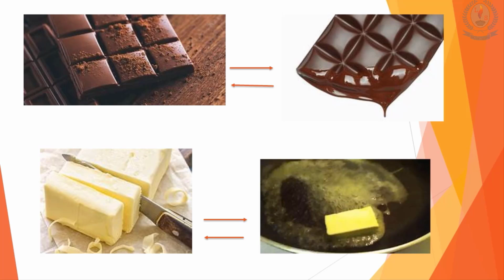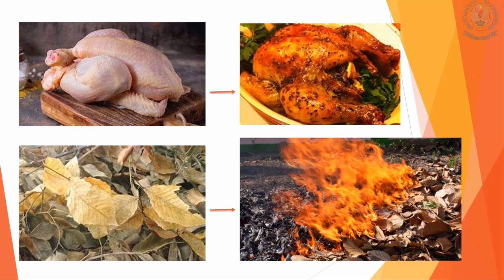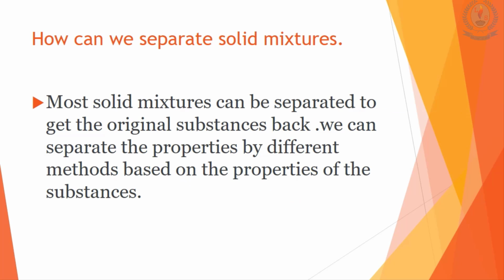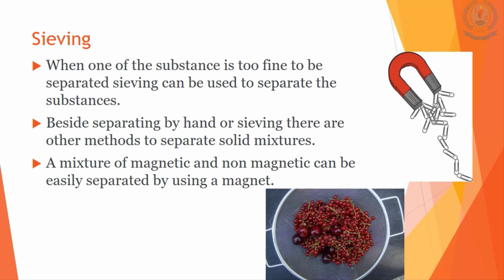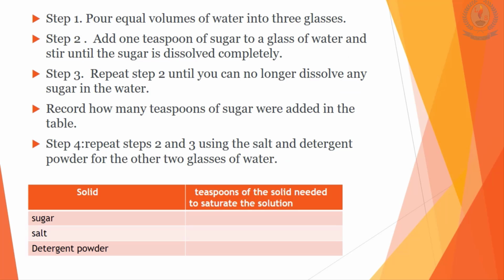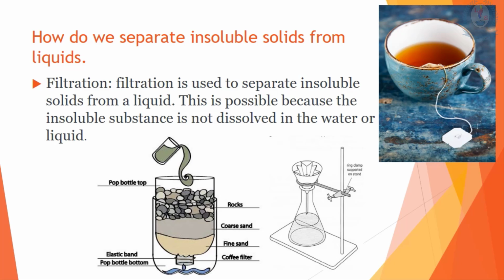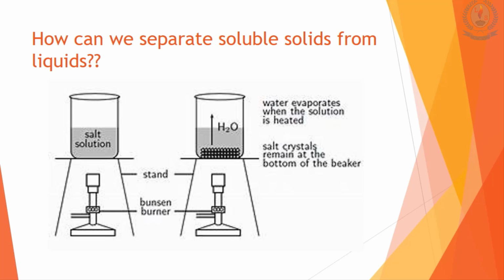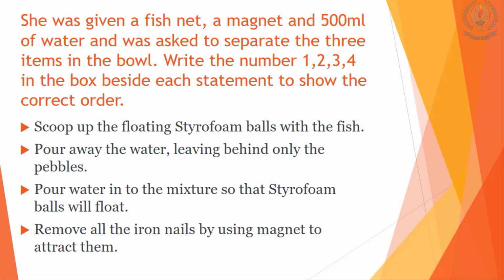Form 1 - 3T - Science - Video 6 - Chapter 6 - Reversible and Irreversible Changes